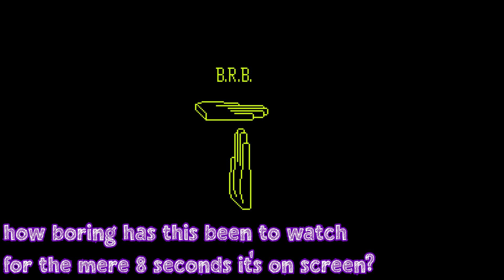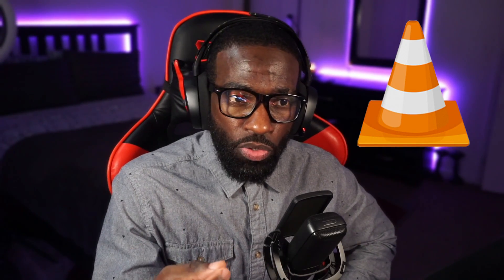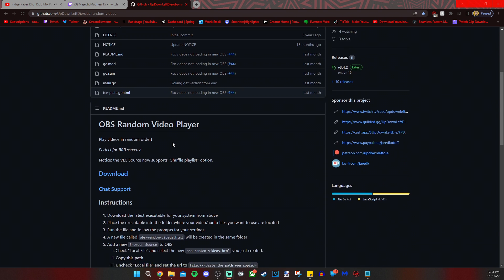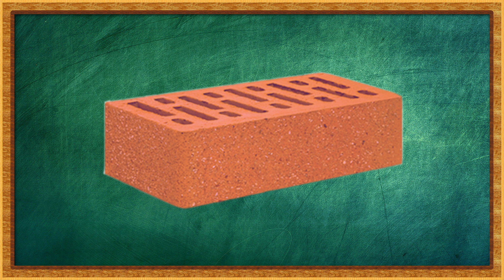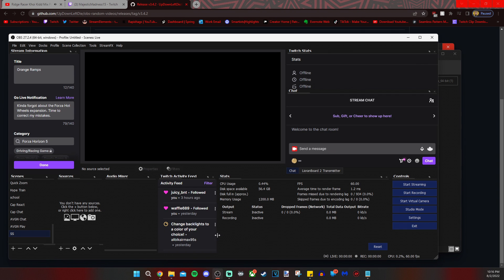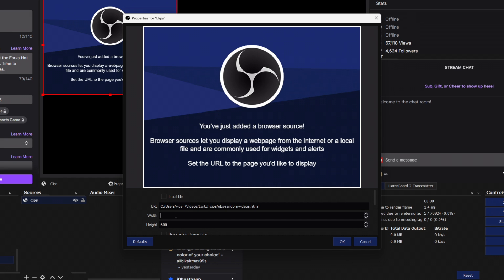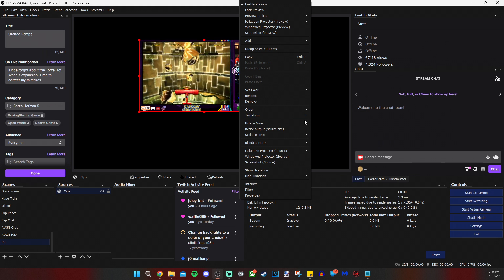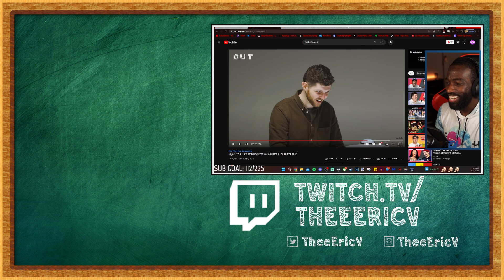Play Random Videos in OBS Studio! [2022]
Time to shuffle! Ever wished that you could just choose a folder on your computer and randomize the clips inside? With this tutorial of OBS Random Video Player by jaredkotoff, you can! The best part about this is that it's super easy. No plugins necessary. I waited to make this video until it was working properly and I can vouch that for now, it's perfect for what I need for my BRB scene. This application used to freeze on the third or fourth video and the VLC plugin I used in the meantime would cut off the audio at the end. Obviously, you don't need to save this for only a BRB screen, but it's how I use it.

Instrumental: Fly Me High - Harris Heller

0:00 Intro
0:37 Why this application
1:20 How to download clips from Twitch
1:34 How to install OBS Random Video Player
2:03 Configuring the application
3:18 Getting shuffled videos in OBS
4:45 Closing thoughts